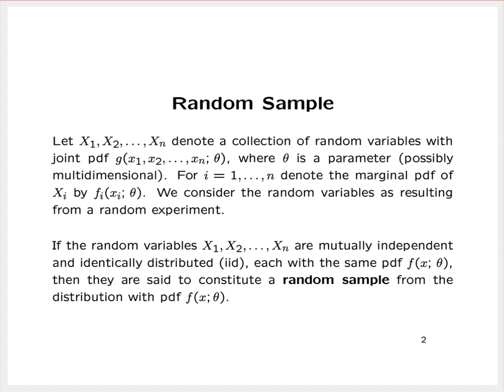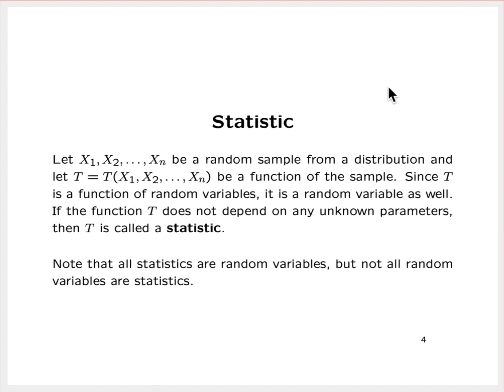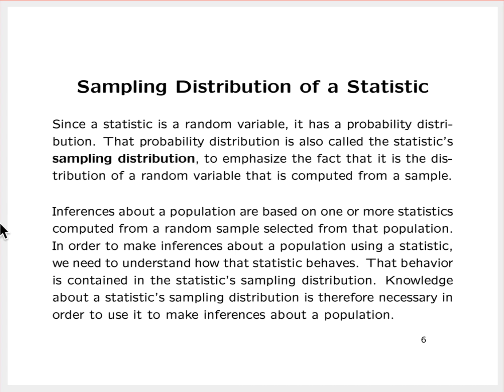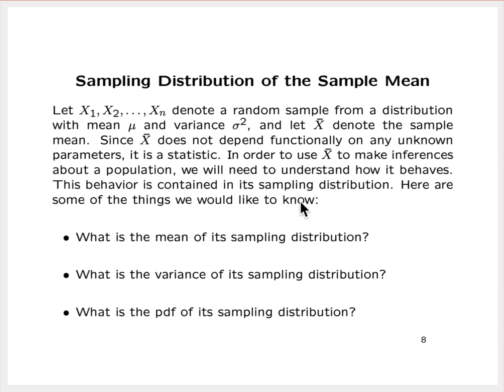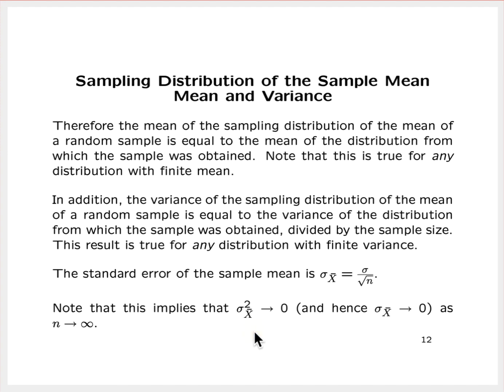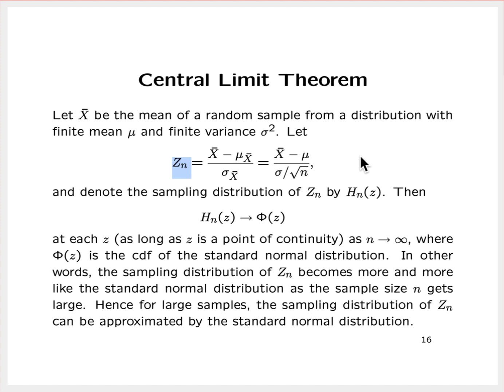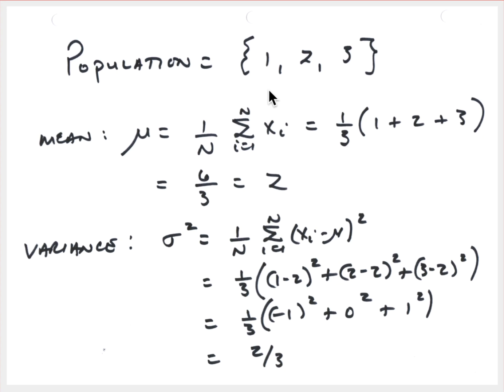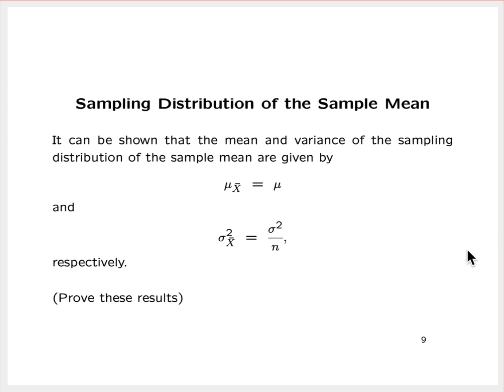Module 2 - Lecture 1 - Introduction to Sampling Distributions and the Central Limit Theorem